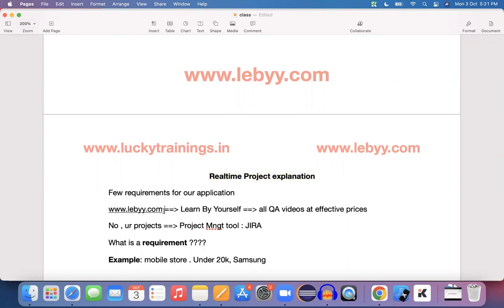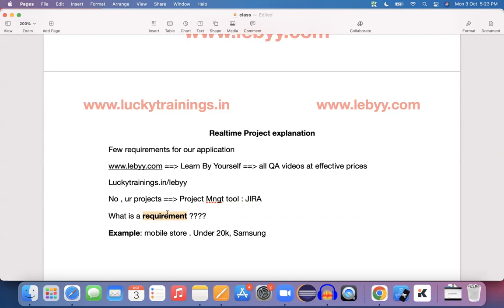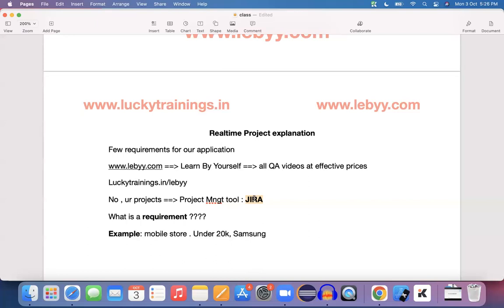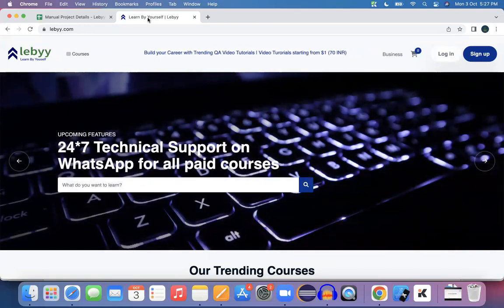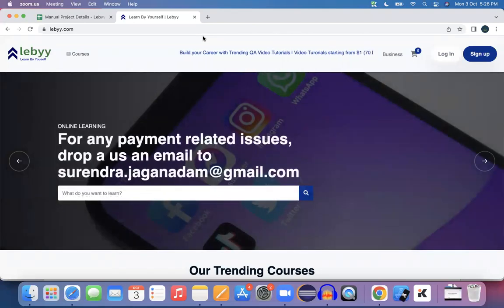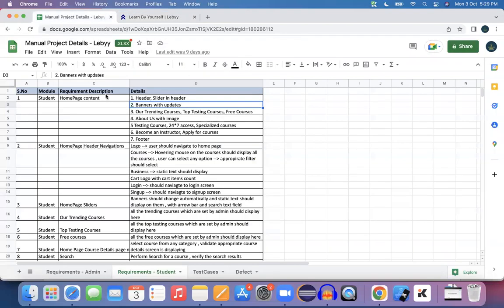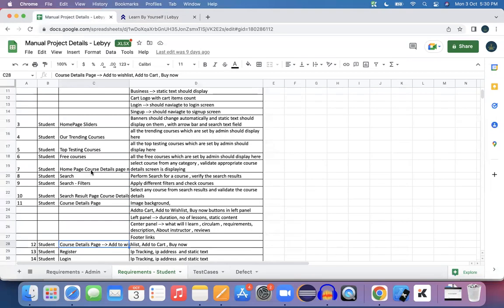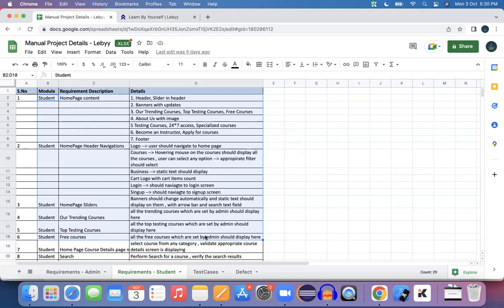Real time Project overview & Requirements Part 1 | Manual Testing Tutorial for Beginners in Telugu